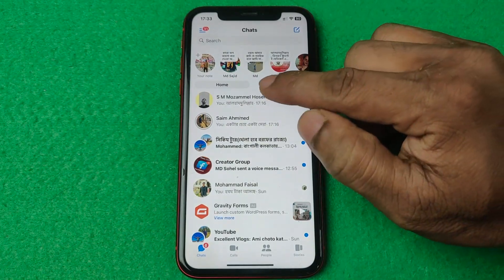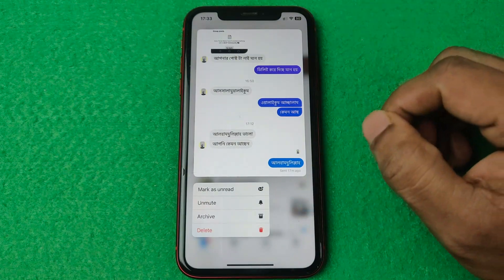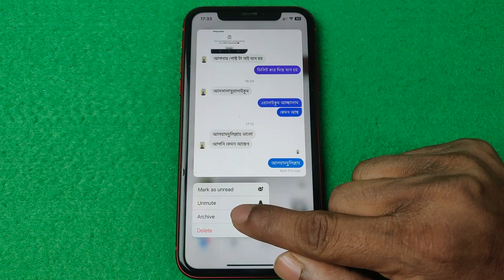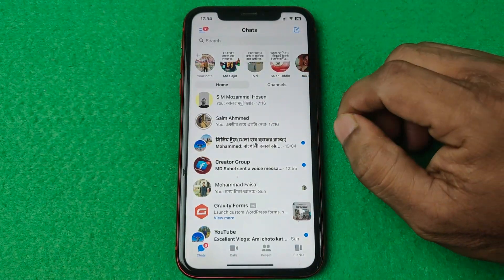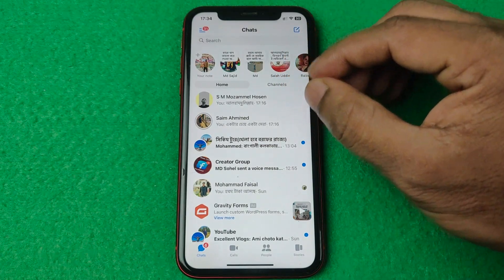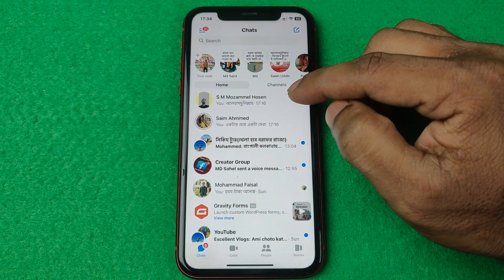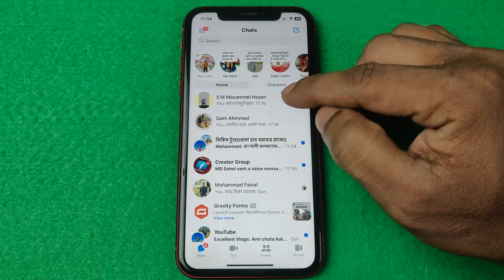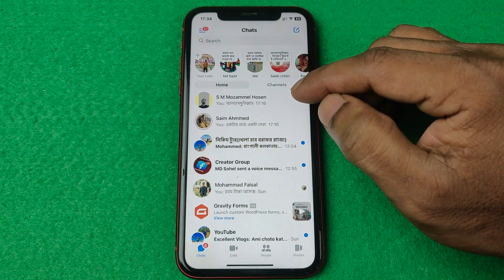How to Unmute Someone on Facebook Messenger | Full Guide 2024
In this video i show you how to unmute someone on Facebook Messenger